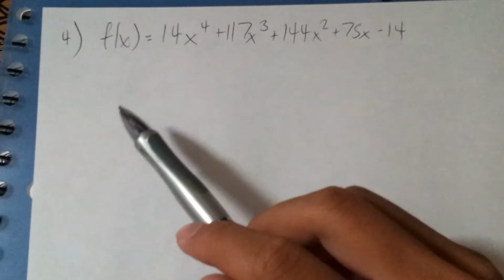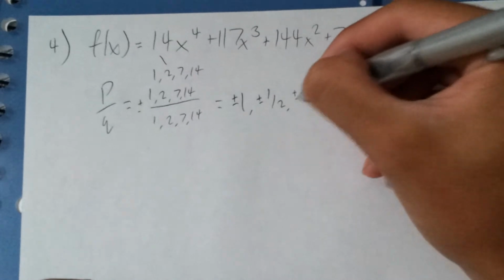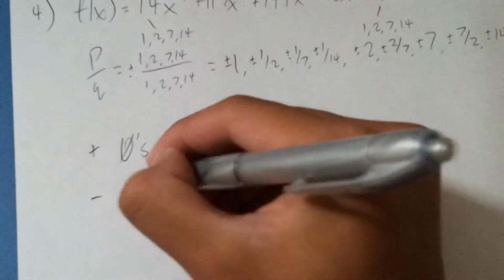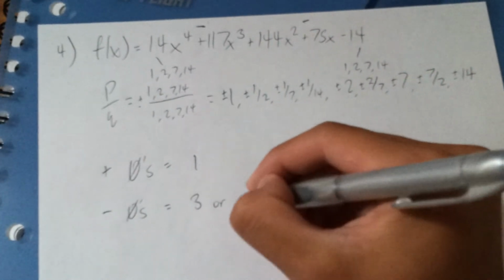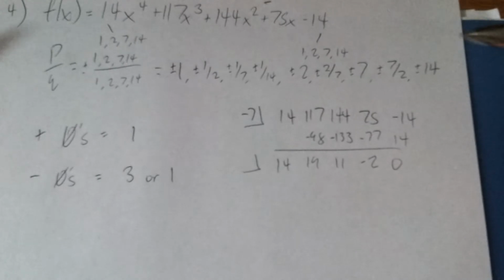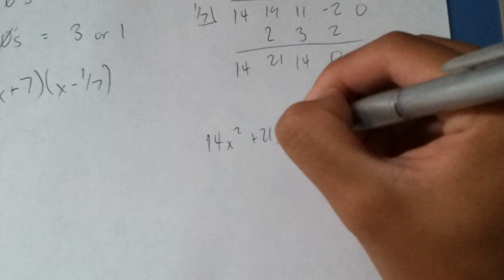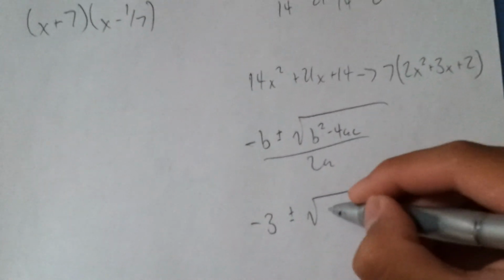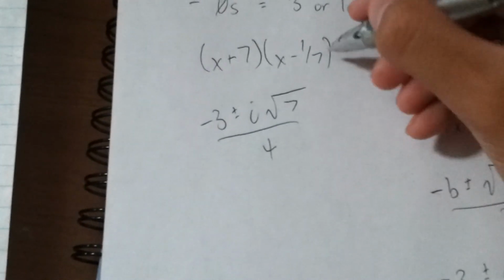Student Problem #1 w/ Matt(narrator) and Emily(camera)